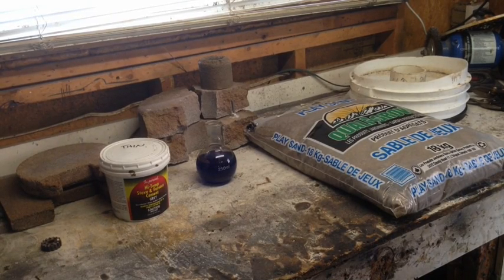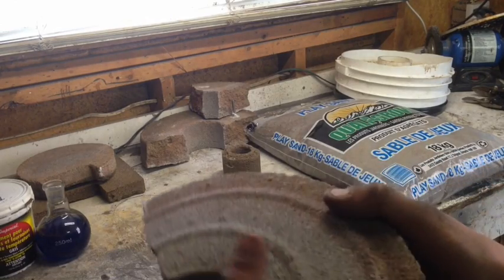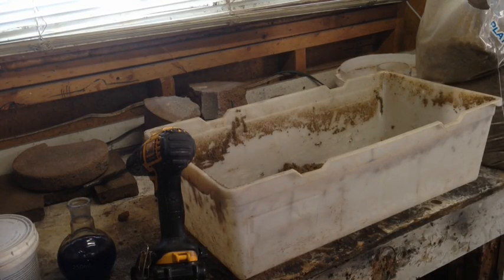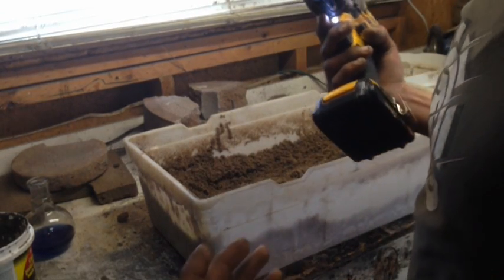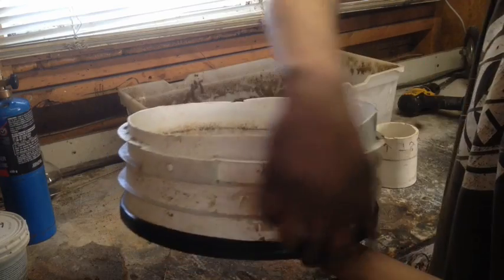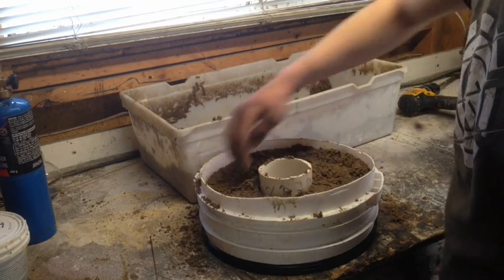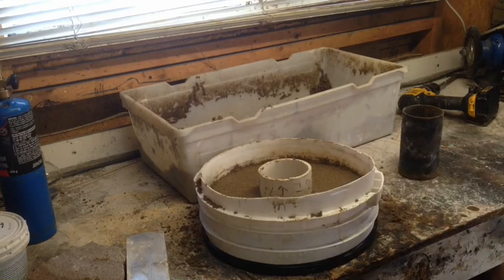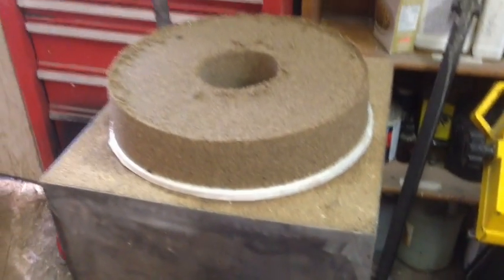How to make refractory brick (fire brick) with sodium silicate PART 2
This is part two to show you guys how to make fire brick from sodium silicate and play sand. You should be using silica sand for this, or it can also be done with perlite for a lighter mix. I couldn't get my hands on silica sand, and perlite will be weaker in the long run. This is Part 2 of a series showing you start-to-finish on how to make this completely from scratch with chemicals you can get your hands on if you look hard enough. This is the basis to real store bought high temp fireplace cement, and can withstand some pretty serious temperatures, even with regular play sand..

Be sure to check out PART 1 to learn how to make the main ingredient.. Sodium silicate, you can find that video